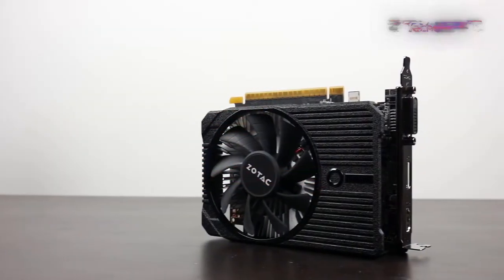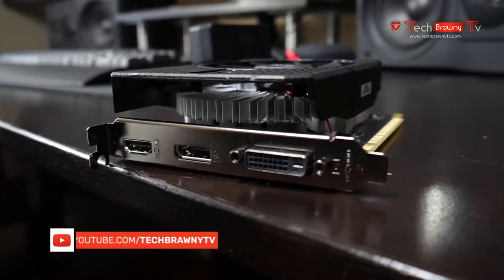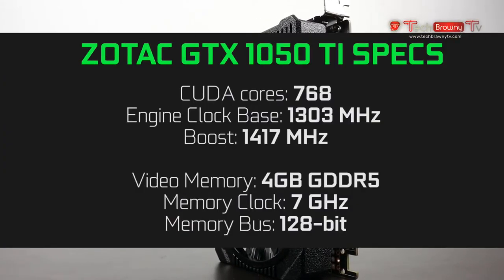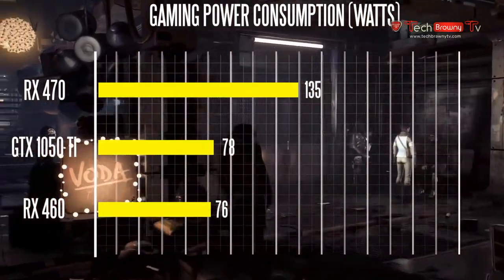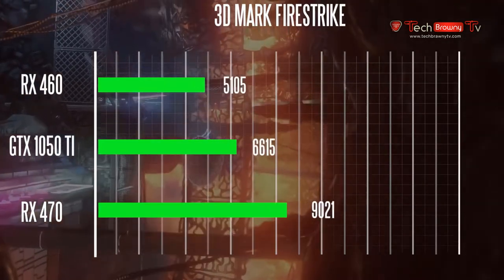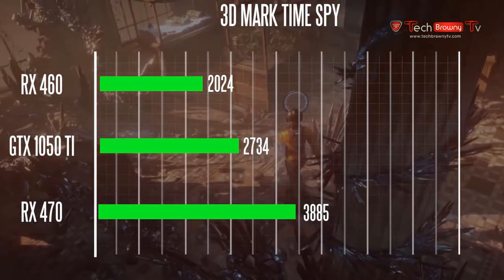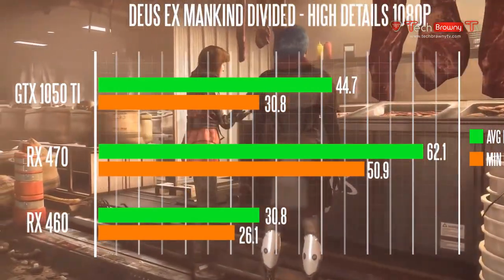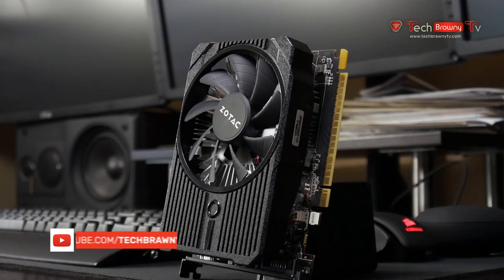Zotac GTX 1050 Ti Gaming Graphics Card Review - Is It Best Budget GPU?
Zotac’s GeForce GTX 1050 Ti 4GB OC Edition proves you don’t have to spend a fortune to be able to enjoy the latest PC games without compromising quality settings. Based on Nvidia’s GTX 1050 Ti GPU, the Zotac card supports the newest graphics APIs and display technologies and, more importantly, allows you to play current games at 1080p with smooth high-framerate graphics and High or even Ultra quality.

Plus, its compact, low-power design means it can fit in the majority of PCs, including those with cramped cases, and low-end PSUs without dedicated graphics card power connectors.

💢💢... Specification:
👉 Chipset: NVIDIA GeForce GTX 1080 Ti
👉 Video Memory: 11GB GDDR5X
👉 Memory Interface: 352-bit
👉 Max. Resolution: Support 4x Display Monitors
👉 Output: DisplayPort x 2 (v1.4)/HDMI x 2 (v2.0)/DL-DVI-D

In this video, we are review Zotac GTX 1050 Ti GPU, You will know all futures and user experience in this video.